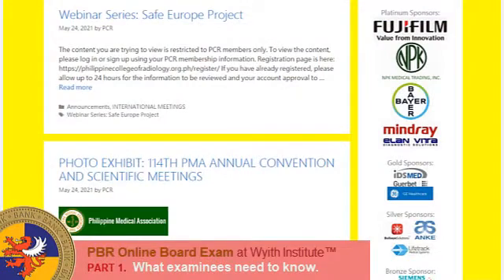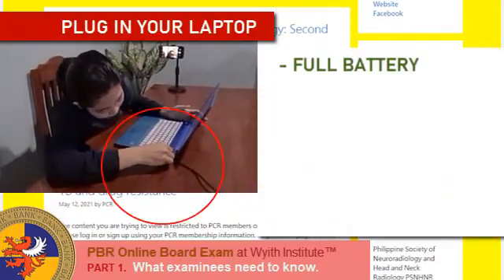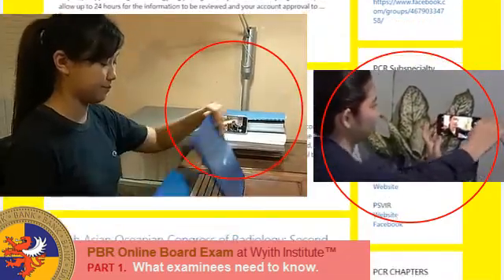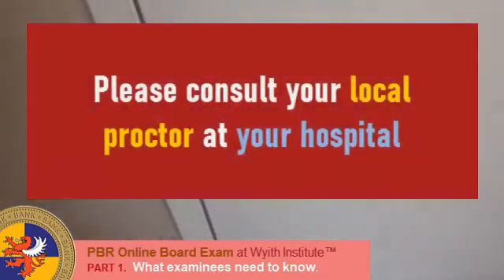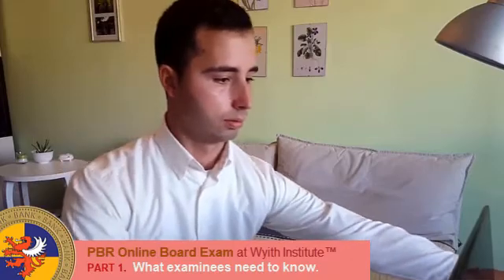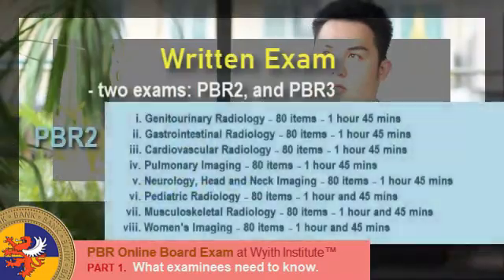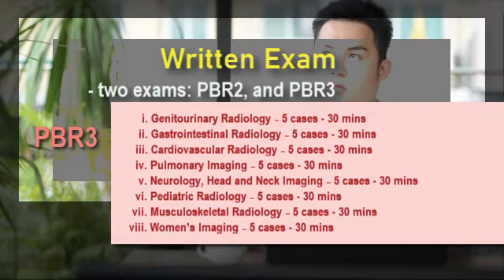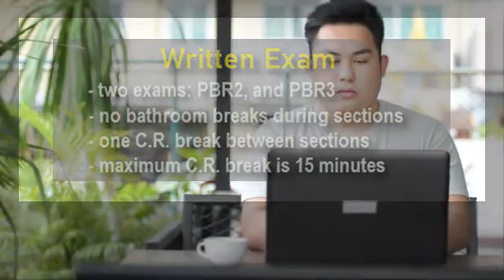Preparing for PBR2 & PBR3 (2022) online examination: Preparation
How to prepare for the upcoming online PBR (Philippine Board of Radiology) exams PBR2 and PBR3 (2022)